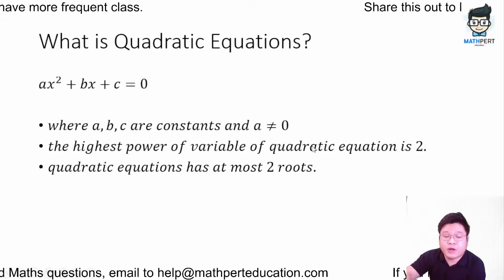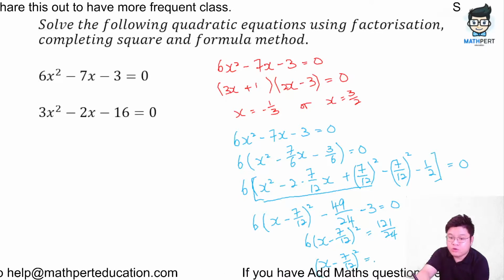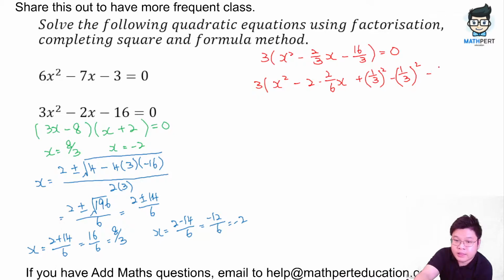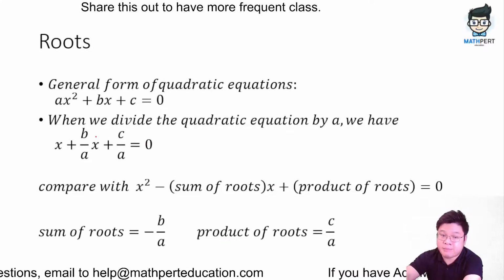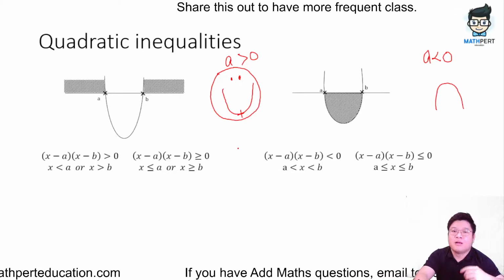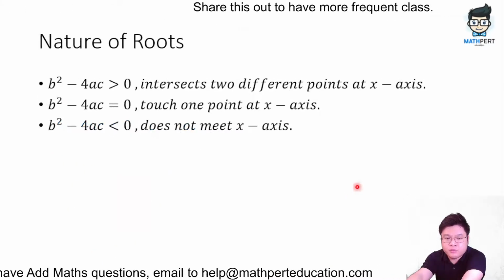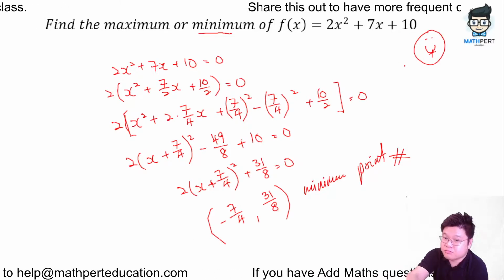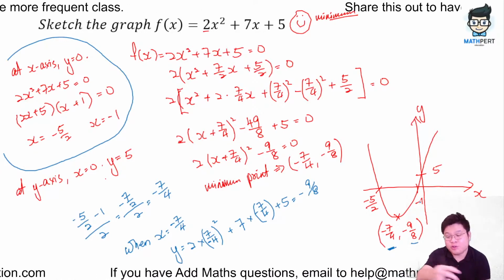MathPert Live Stream Class (Form 4 Chapter 2 Quadratic Functions)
Are you Ready For You SPM Add Math?😏